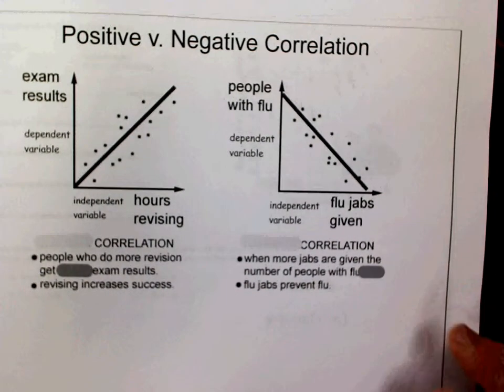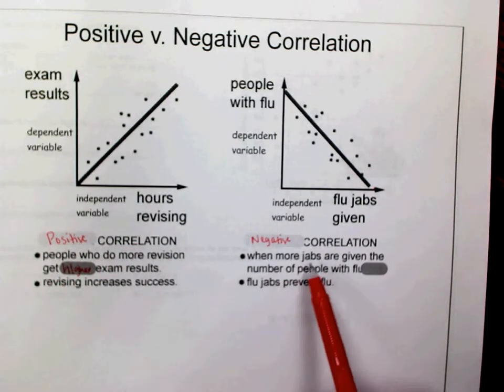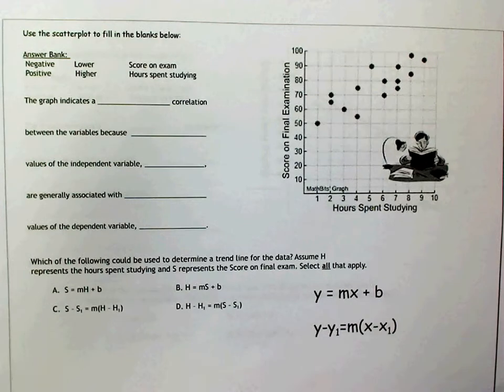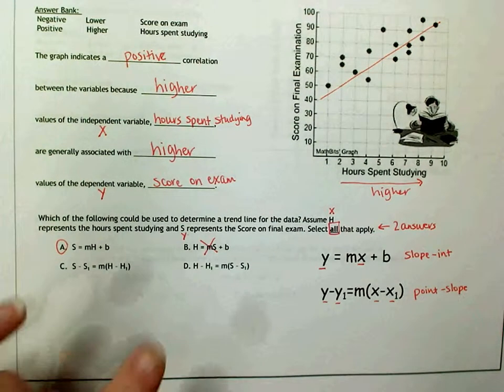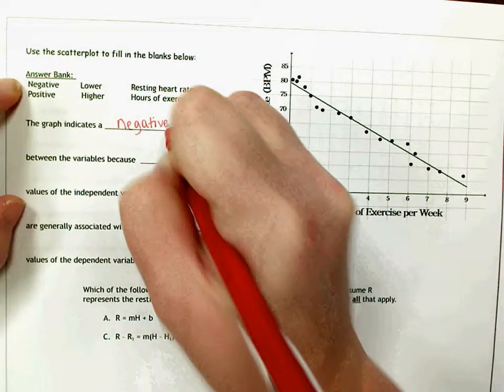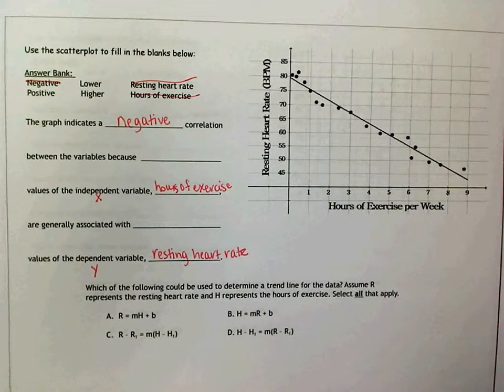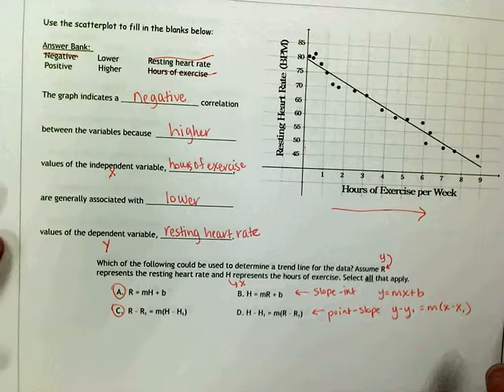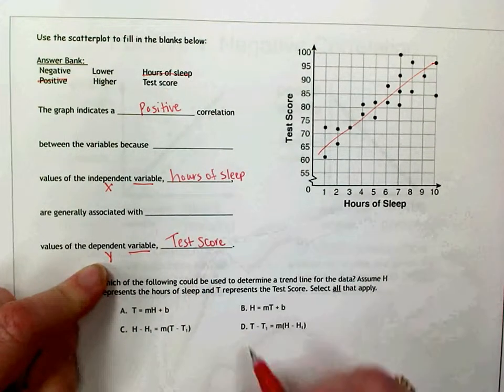Repeat lesson 6 2